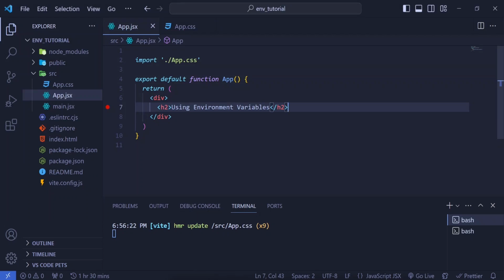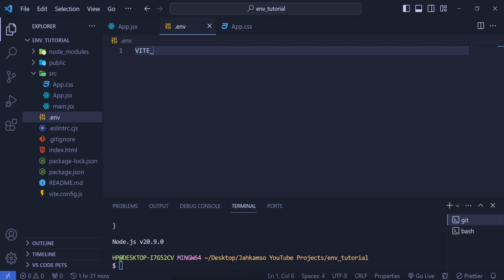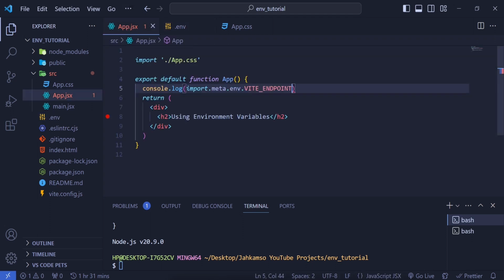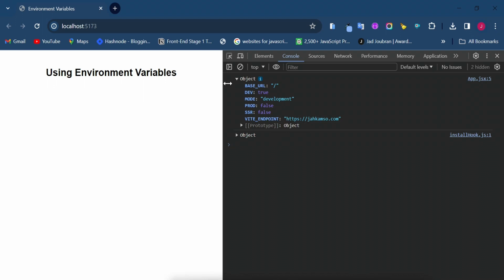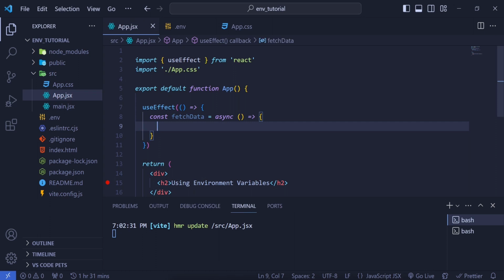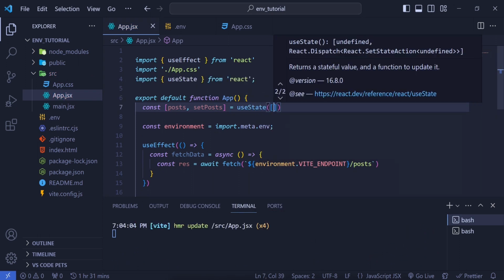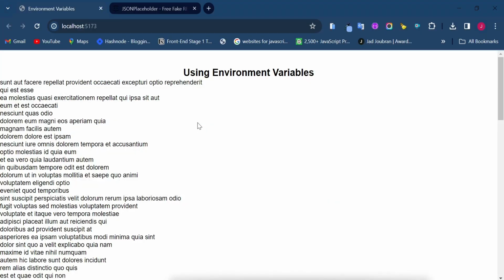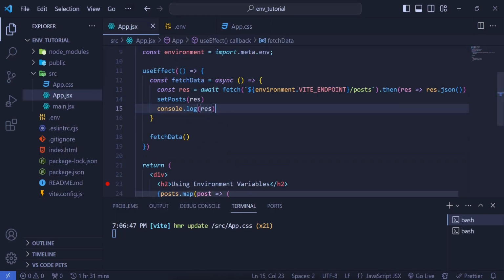Setup Environment Variables In React | Using .env file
Learn how to use environment variables using .env file in Reactjs vite.